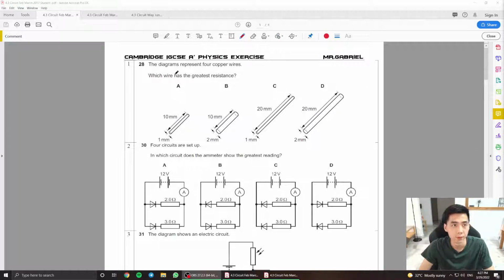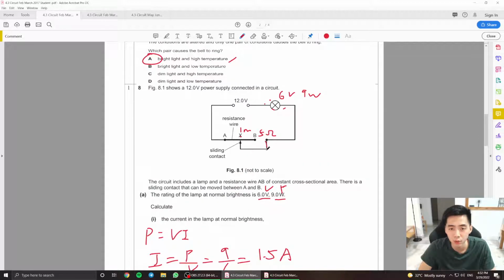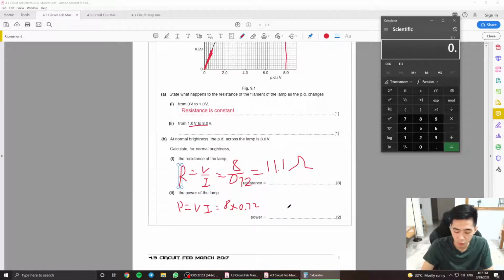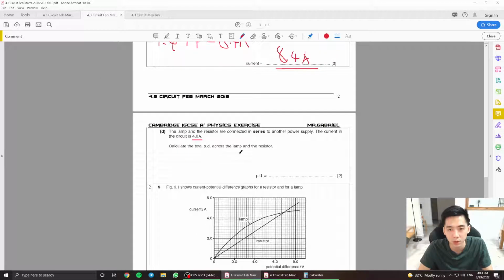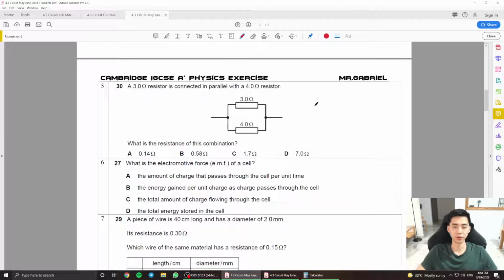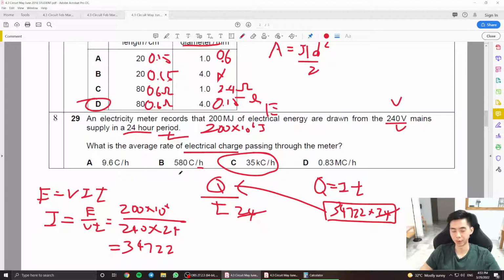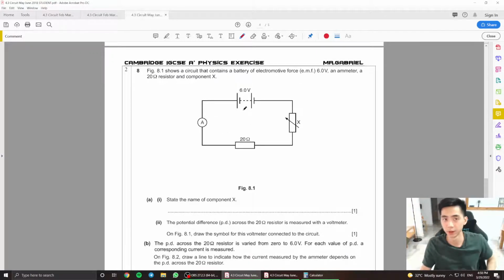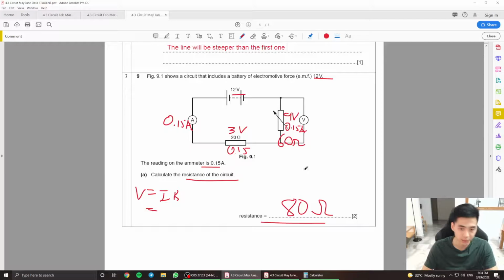4 3 Circuits